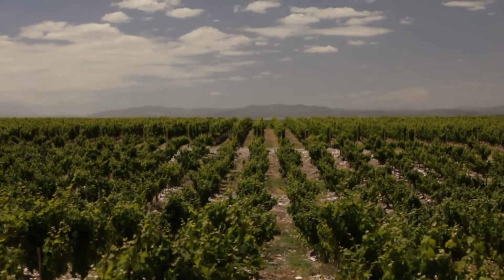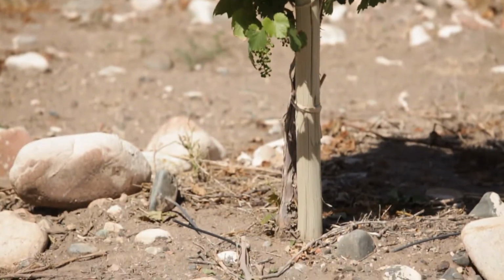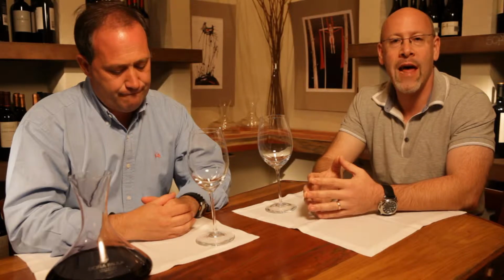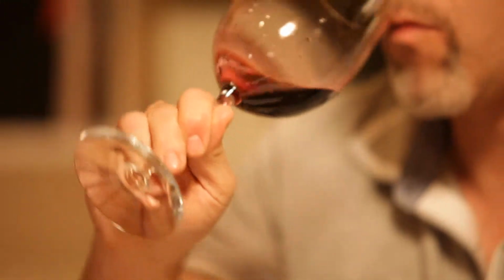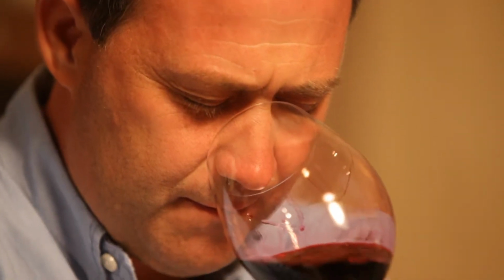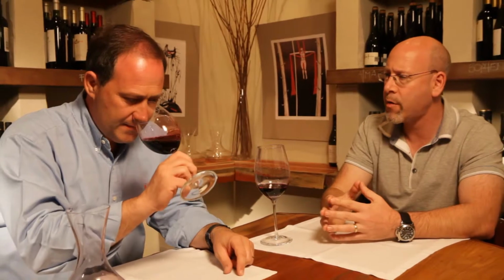Argentina Expedition: Bodega Doña Paula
Wine Enthusiast's Contributing Editor for South America, Michael Schachner, visits Bodega Doña Paula for a lesson in Uco Valley terroir and later matches the wines with progressive Mendoza cuisine.